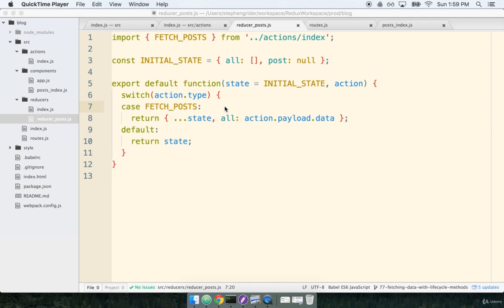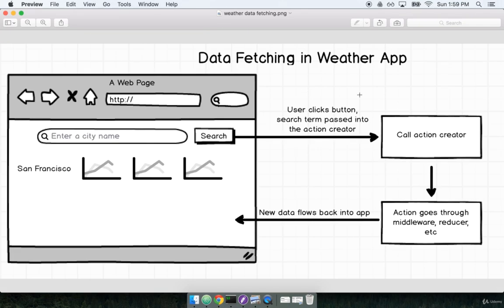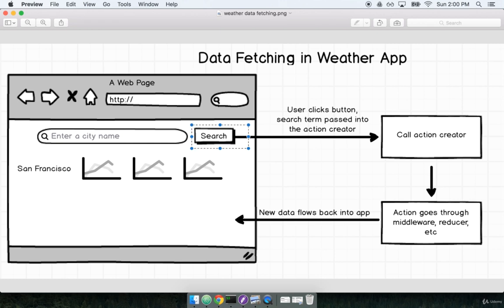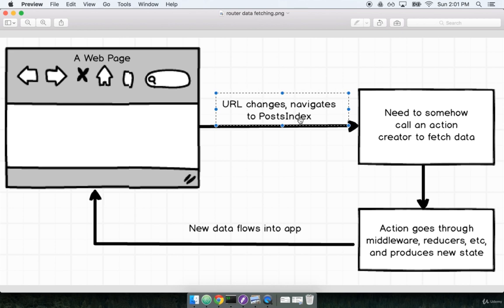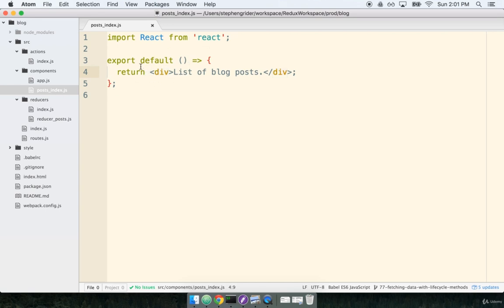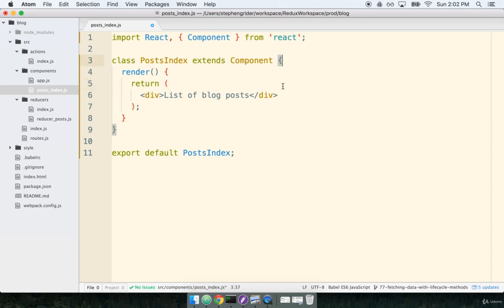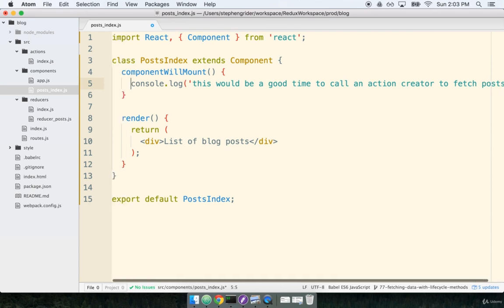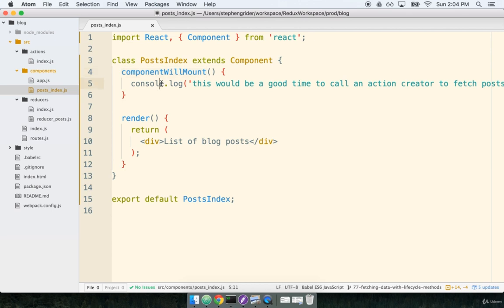34.13 Fetching Data with Lifecycle Methods